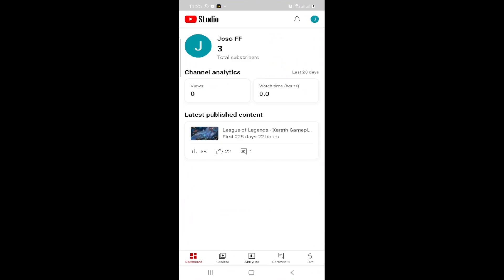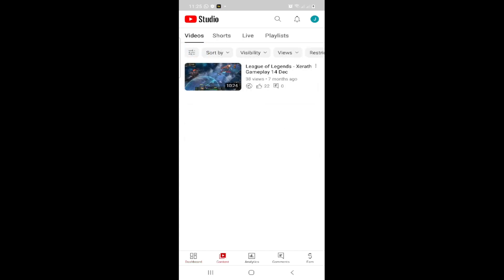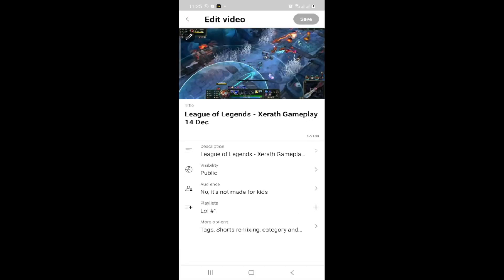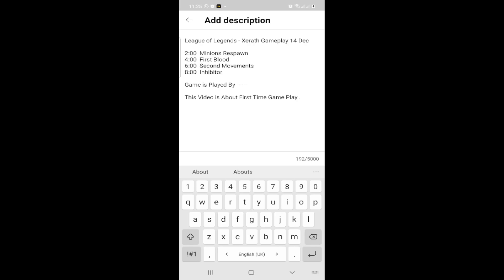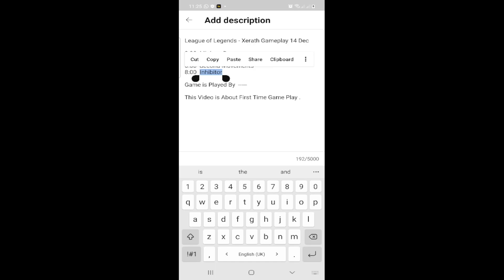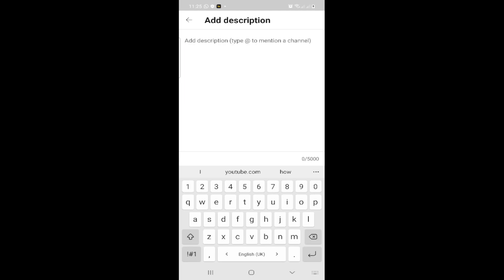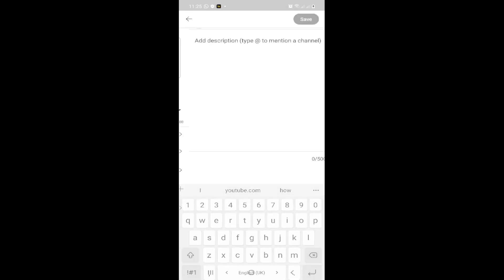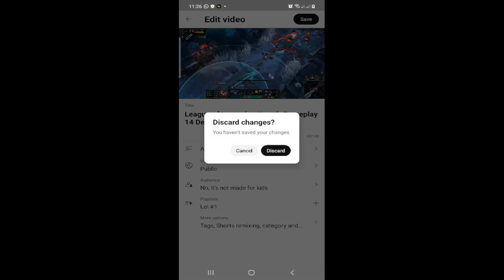How to Delete or Remove Description on Youtube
Fine-tuning your video's message? Learn how to delete or remove a description from your YouTube video to keep your content clear and concise. In this step-by-step tutorial, we'll show you how to edit, delete, or replace the description of your uploaded video, allowing you to adapt your narrative as needed. Whether you're refining your content or simply updating information, our guide empowers you to maintain a polished and engaging channel.